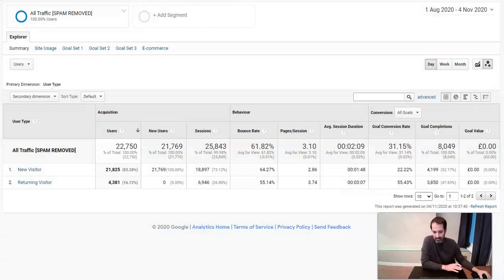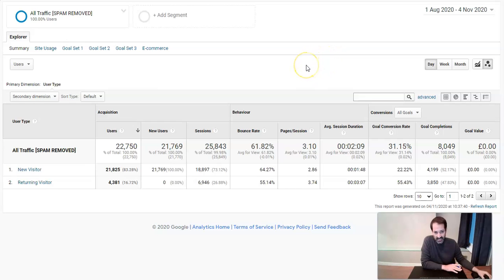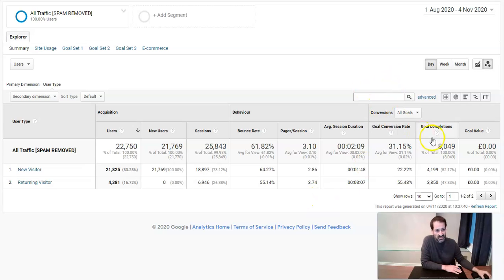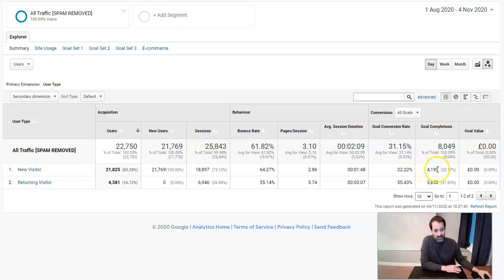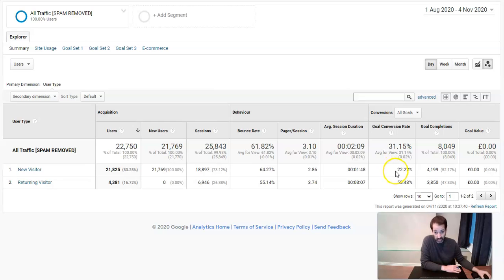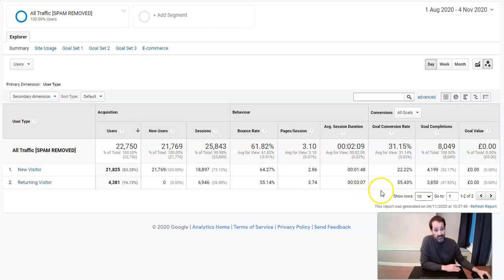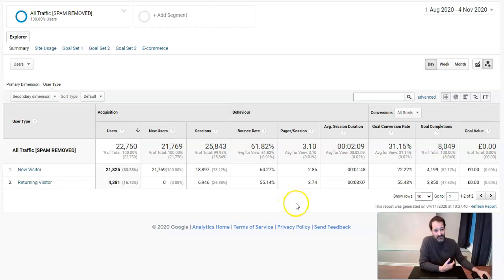New vs Returning Visitors - What Works For Estate Agents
In this short video, Daniel from Art Division goes through what a new visitor is and what a returning visitor is and what estate and letting agents should expect from each metric.

For property businesses, it’s all about leads. So, it’s essential to understand how to increase the number of leads you get from every campaign so you can maximise your returns.
Daniel also covers why these two user types are essential to your business. Returning users typically outperform new users across all important metrics--which is why you need to hammer them with value, so they come back!

Want to learn more about how to market your agency?

🏘️ Book your spot at this FREE Marketing Webinar For Estate & Lettings Agents ▶️